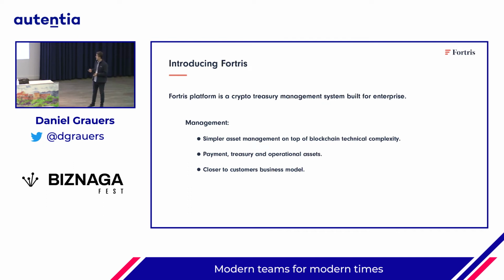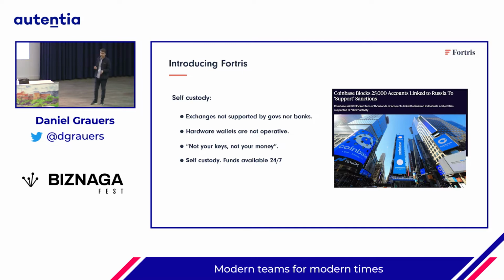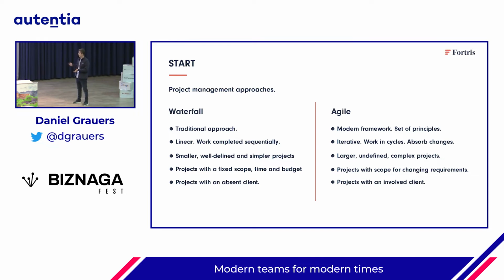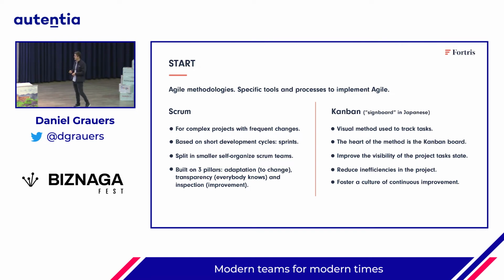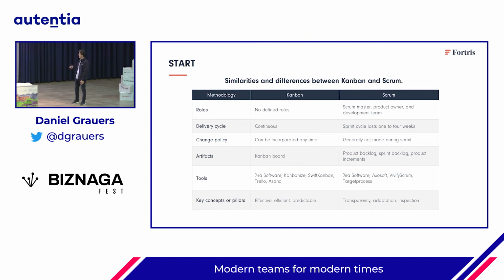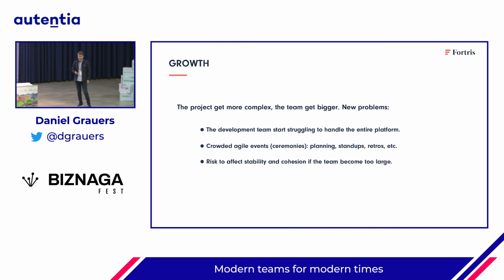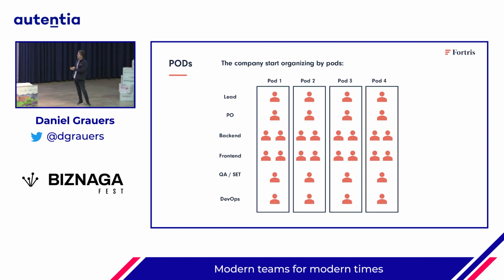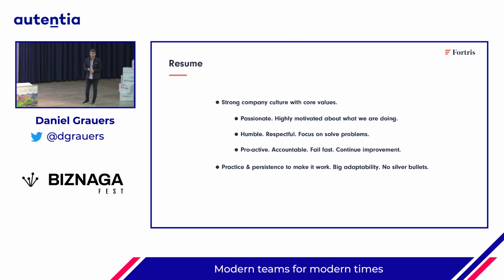BiznagaFest'22 - Modern teams for modern times - Daniel Grauers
The biggest Google tech event in Spain, carefully crafted for you by GDGMálaga community! Awesome speakers and lots of fun!

Review with us the different challenges to face managing the growth of a team working on enterprise software solutions. In this talk Daniel will speak about the Fortris crypto management platform, the evolution of the team growth and how to keep the effectiveness in the delivery process while new challenges are coming.